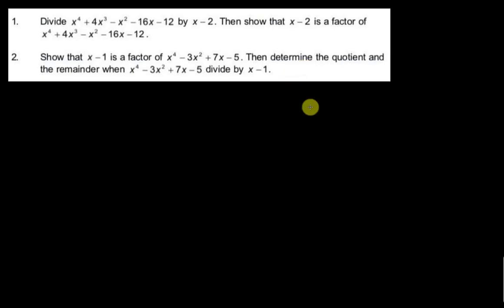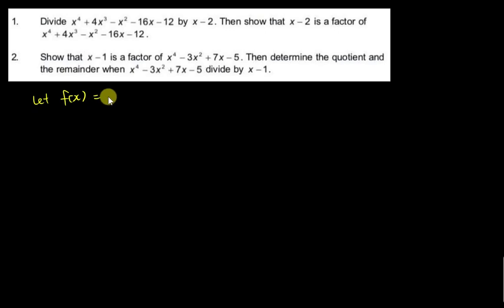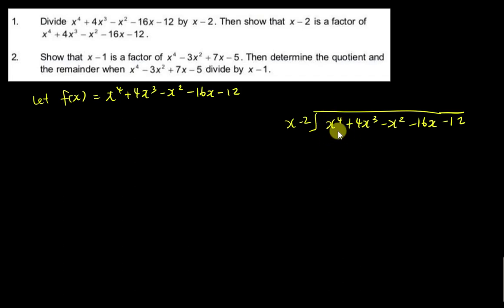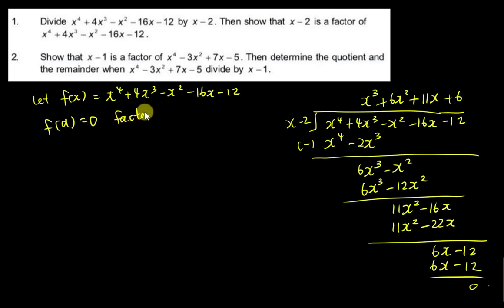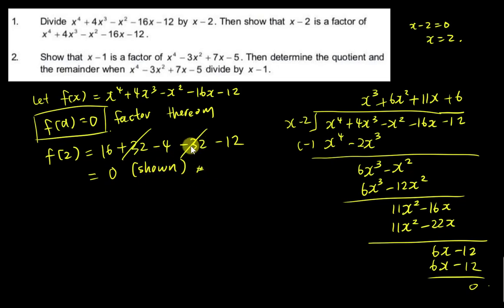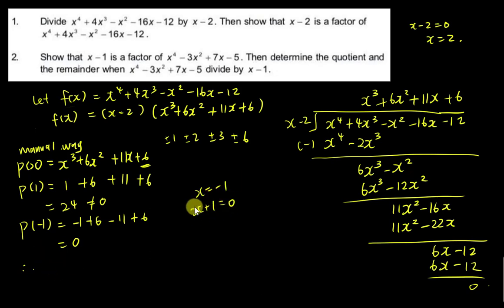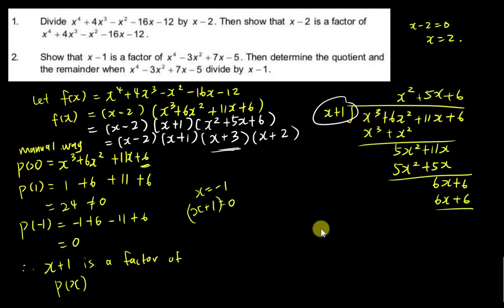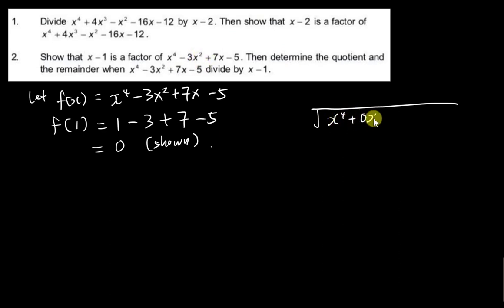Factor Theorem for X power 4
this question I will teach you how to show it is a factor and how to factorize completely using manual way or calculator way.